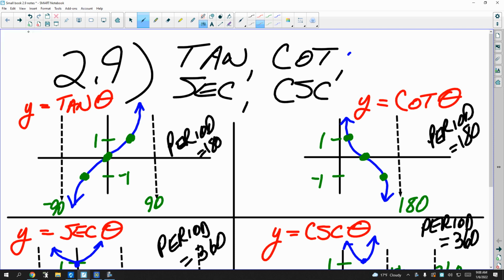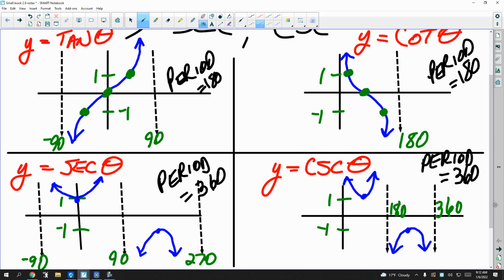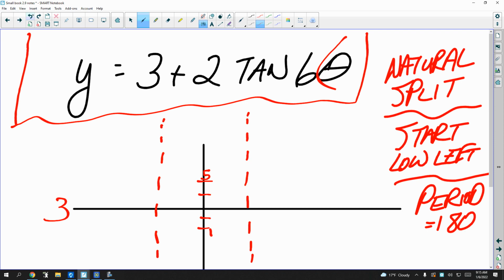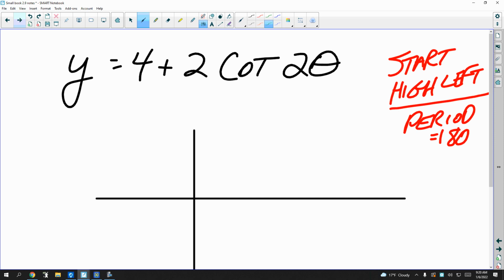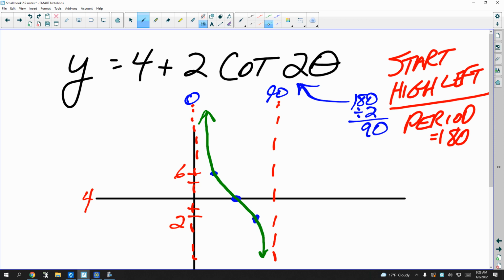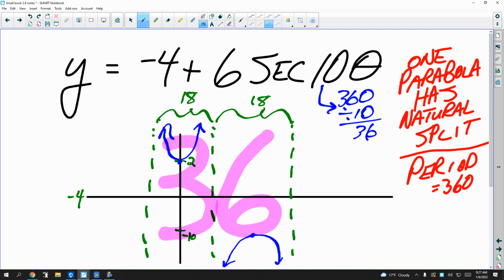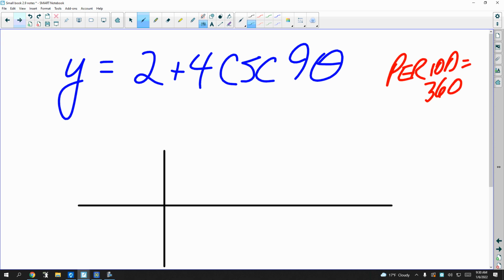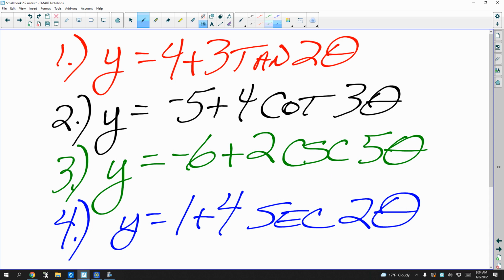January06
This video is amazing